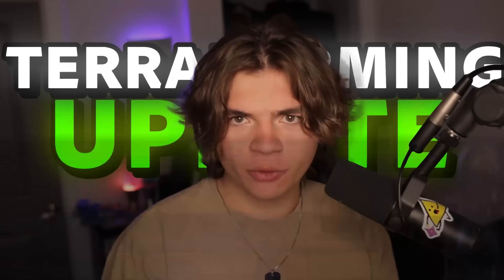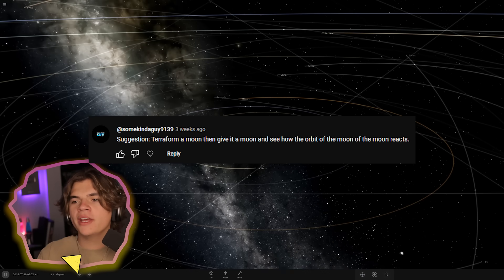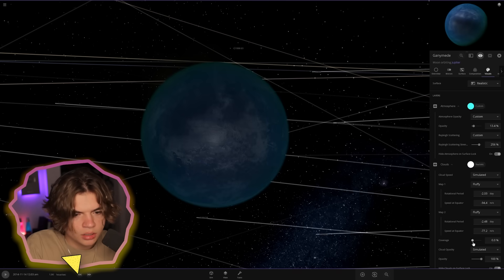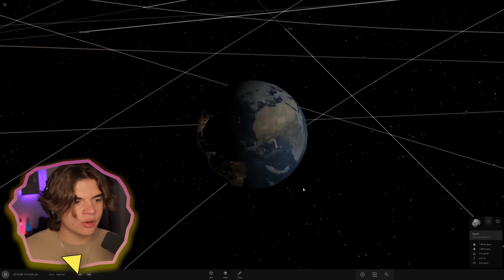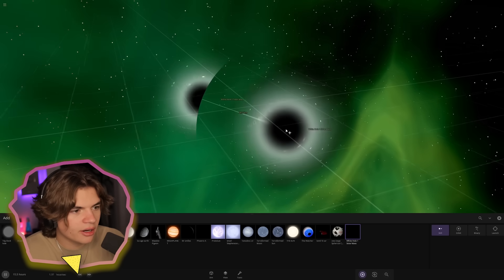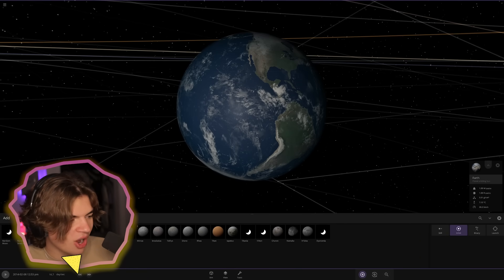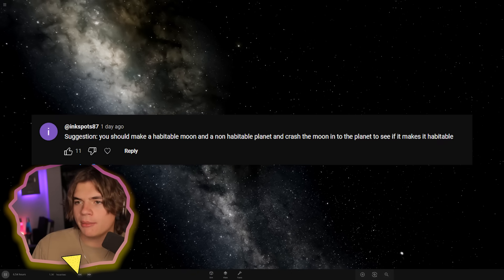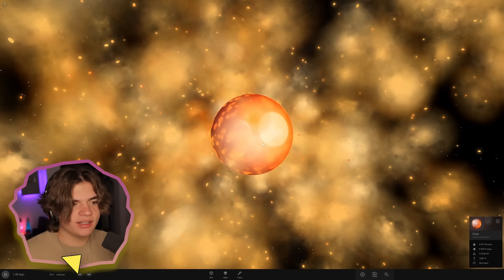What If Another Star Flew Through Our Solar System? - Universe Sandbox